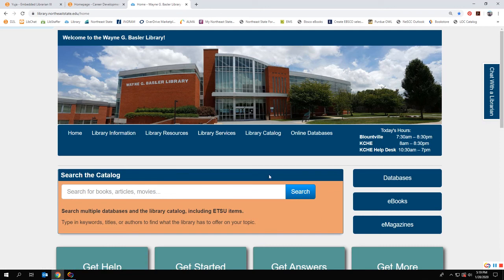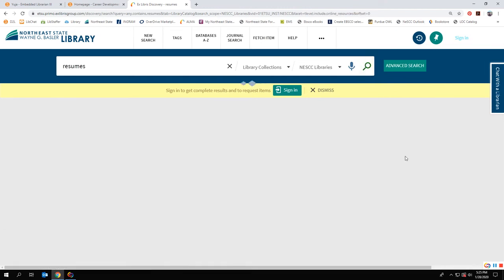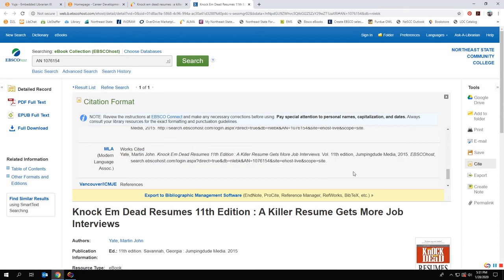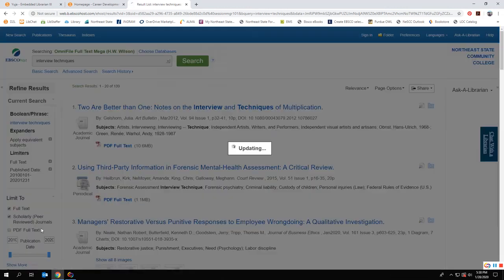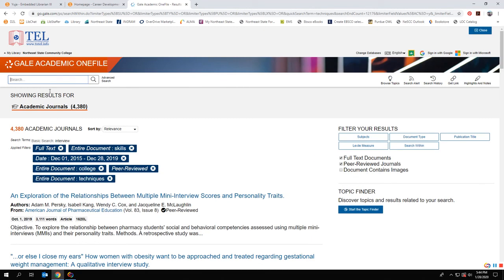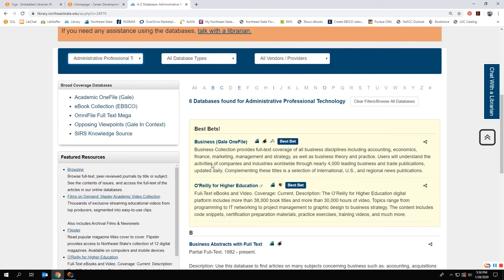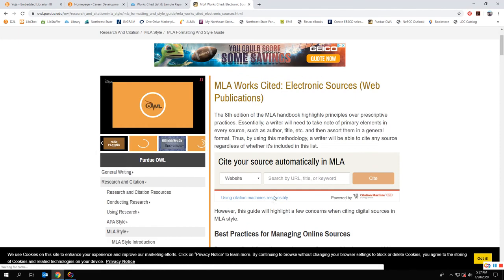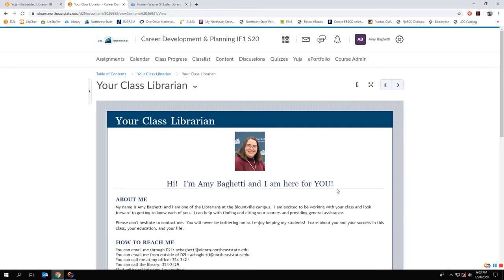ADMN 2375 Library Resources 01 2020